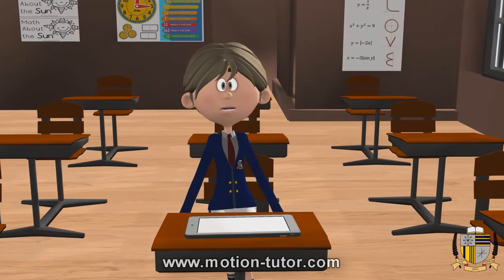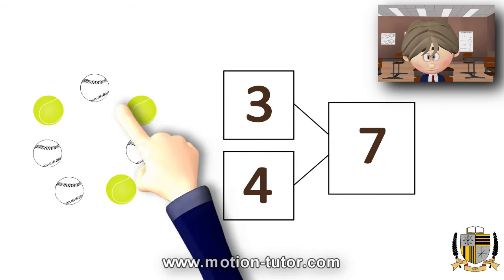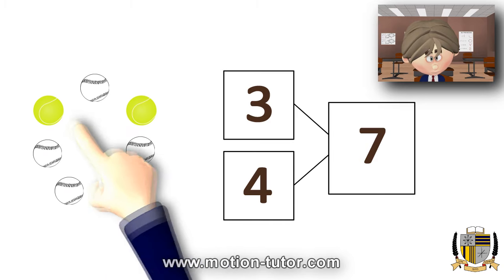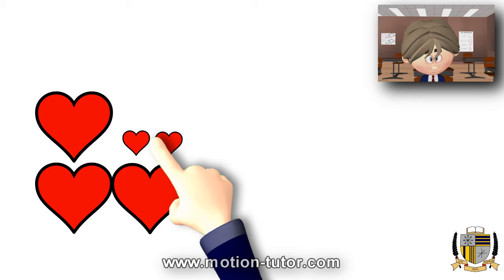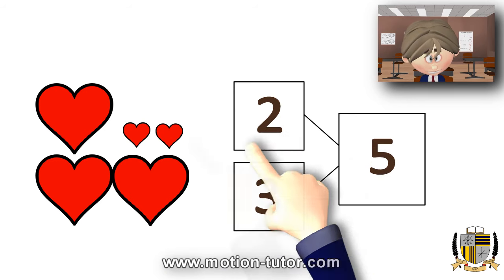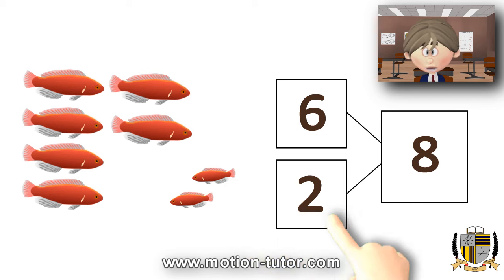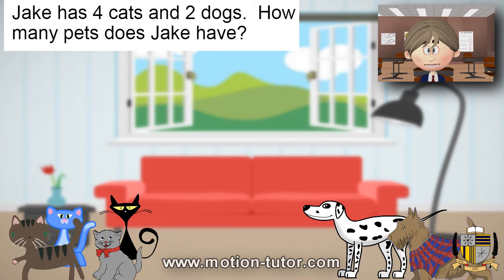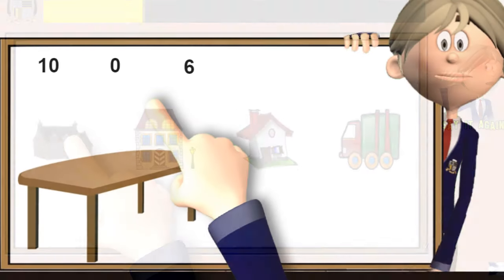1st Grade Addition Introduction-Tell a Math Story from pictures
Lesson 6- Telling math stories by looking at pictures.  Also can be an introduction of addition by combining objects together.